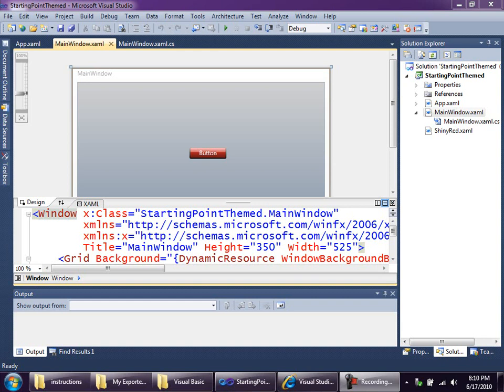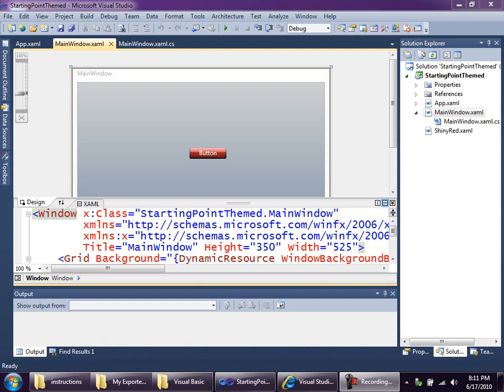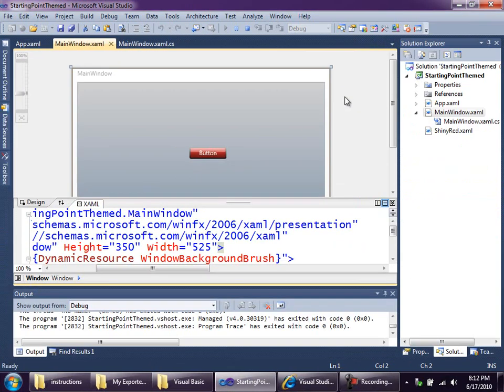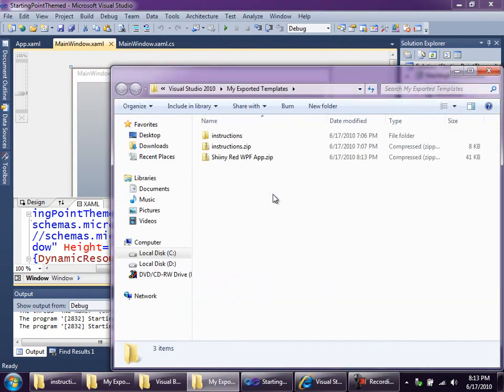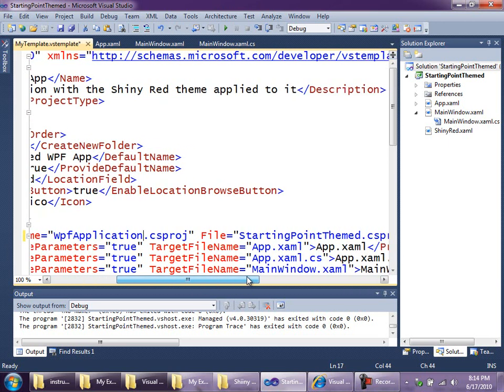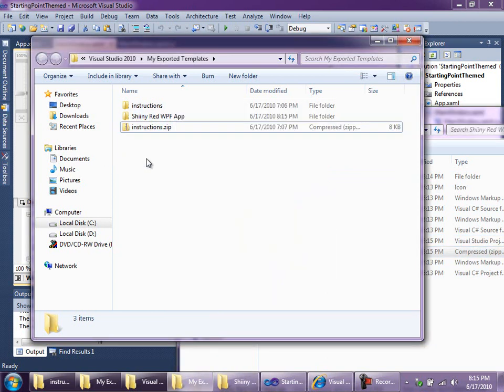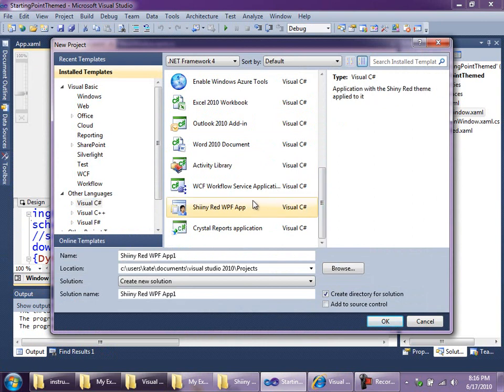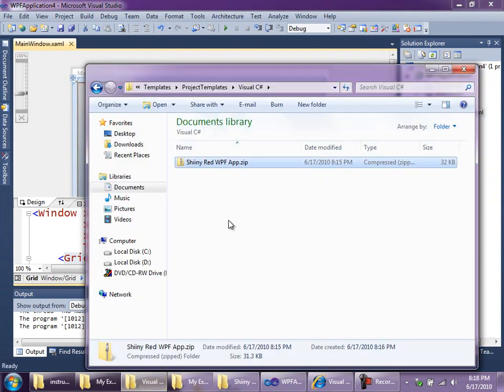F2A.wmv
Part 1 of Project Template demo for "Write Templates for Visual Studio 2010" This video is to help those preparing to present the talk.